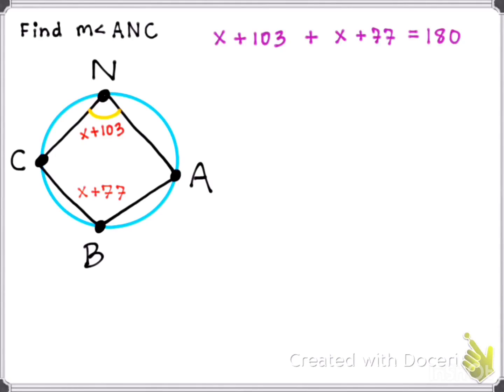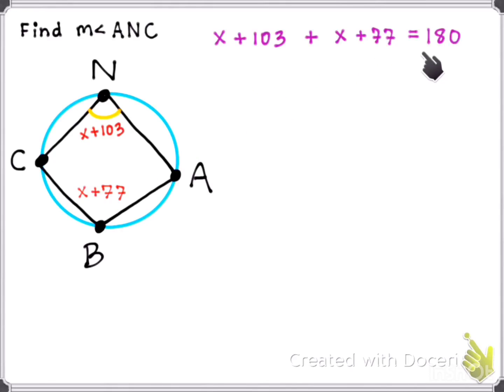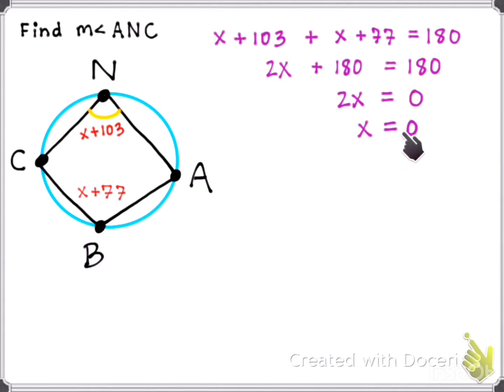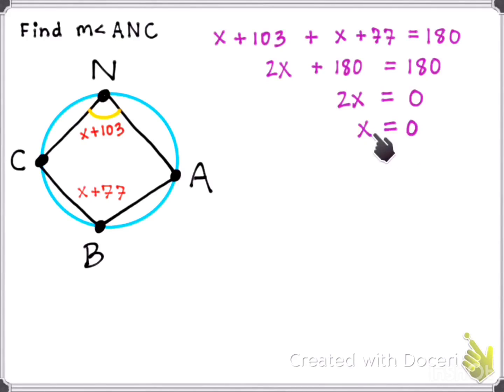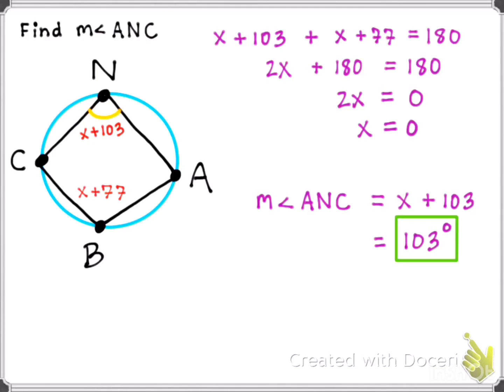Finding measures of inscribed angles